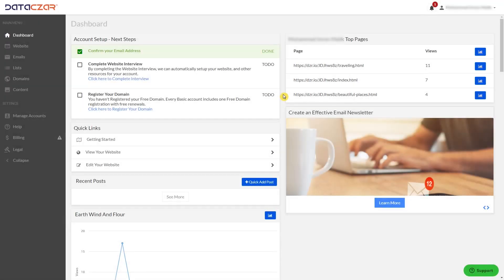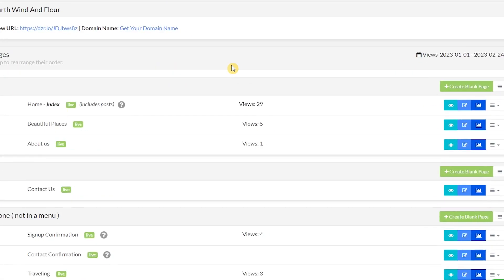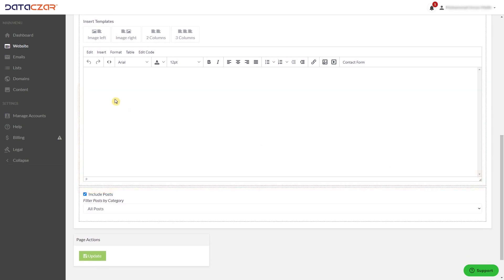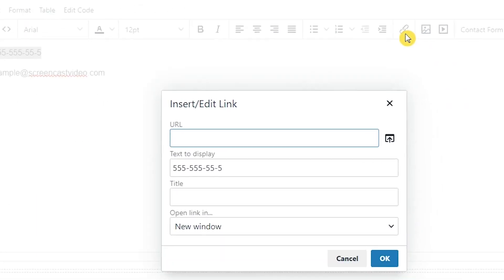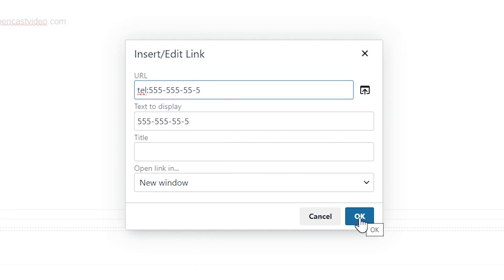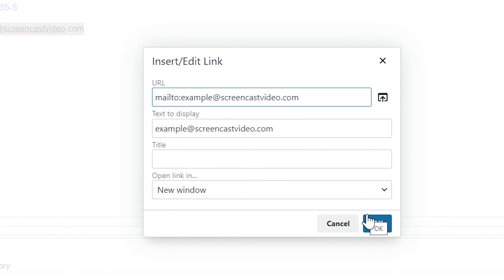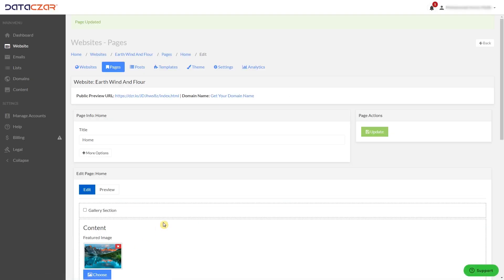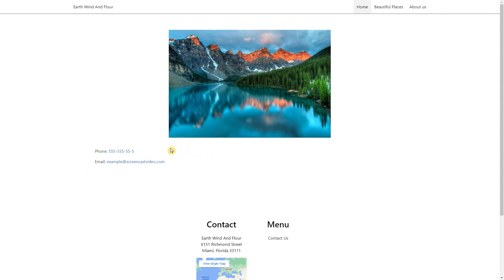Creating Clickable Email and Phone Links for Your Site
In this video, we'll show you how to create clickable email and phone links for your website. We'll walk you through the step-by-step process of adding these links to your website using HTML, so you can provide a seamless user experience for your visitors. Whether you're a business owner, freelancer, or just want to improve your website's functionality, this tutorial is for you.

Create your own website, build your customer list and start email marketing today - by going